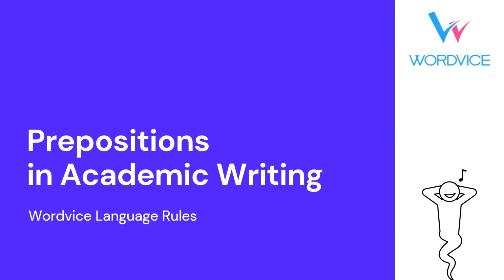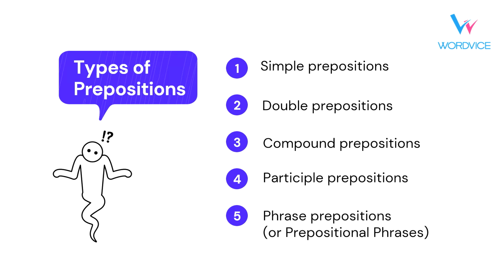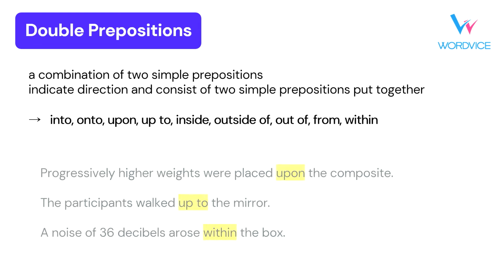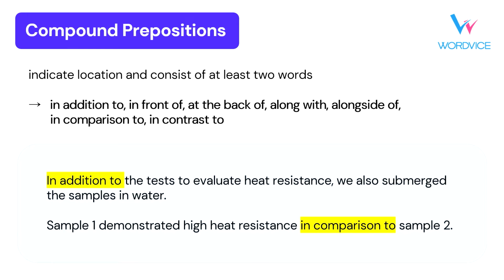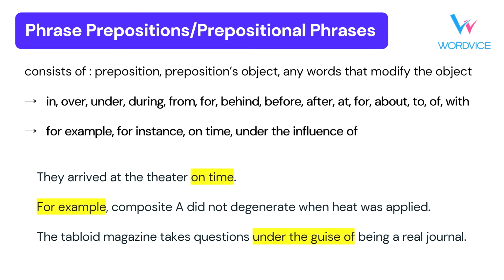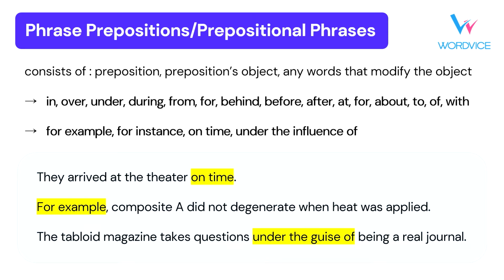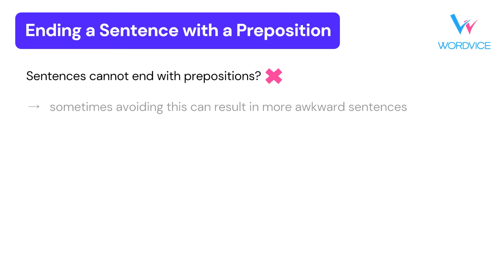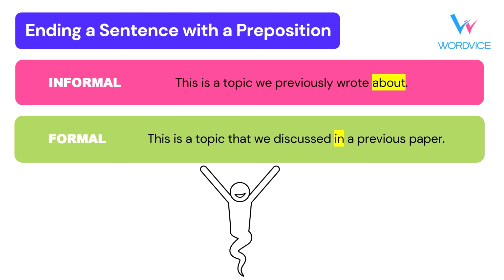How to Use Prepositions in Academic Writing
Introduction to Prepositions in Academic Writing  00:00
Simple Prepositions  00:41
Double Prepositions  00:59
Compound Prepositions  01:20
Participle Prepositions  01:38
Phase Prepositions/Prepositional Phrases  01:55
Ending a Sentence with a Prepositions  02:41
Wordvice Writing & Editing Resources  03:26

Prepositions are words that describe the relationships between other words. They can describe where something or someone is located. Prepositions are used often in all kinds of academic writing to explain how research was conducted, to summarize the results, to introduce the research background, and for many other purposes. Learn how to use prepositions in your academic writing.